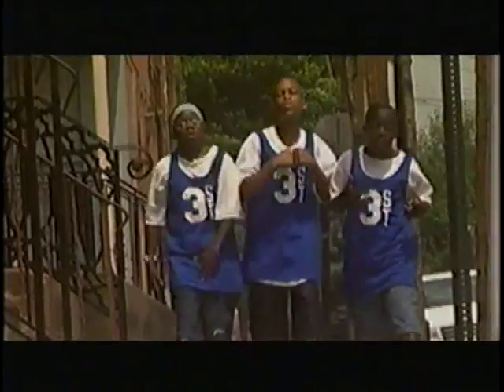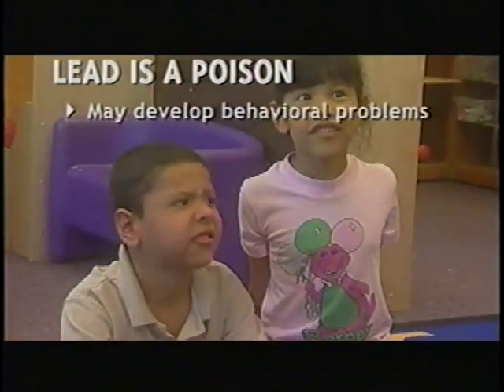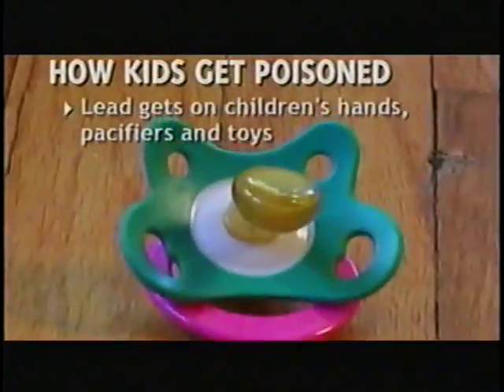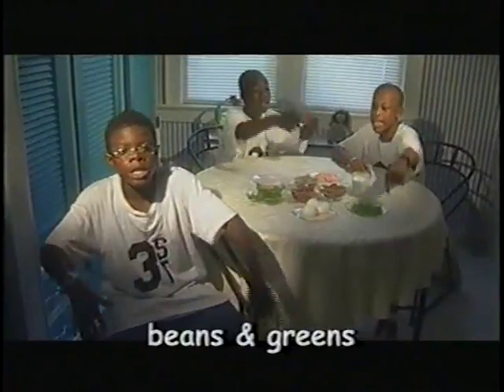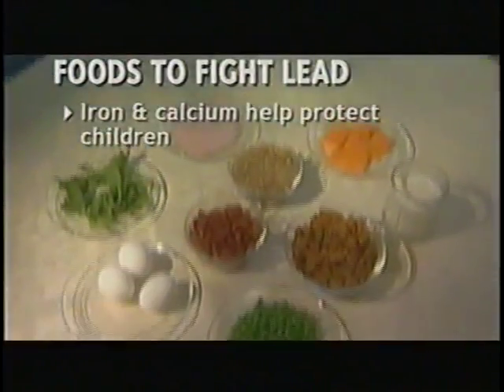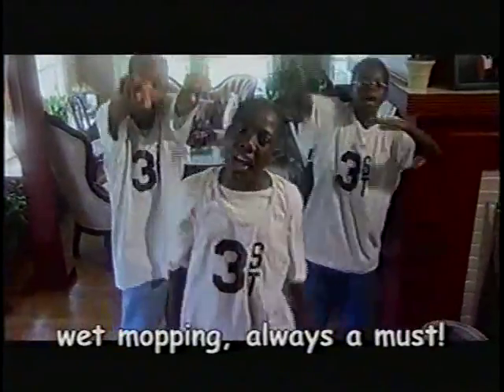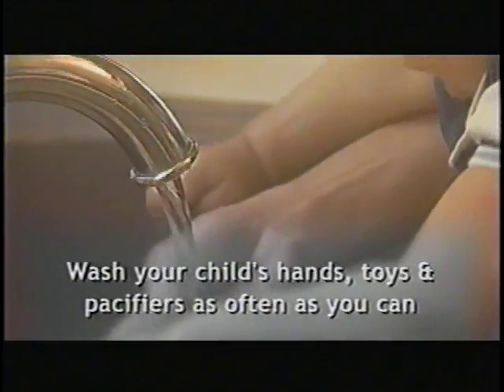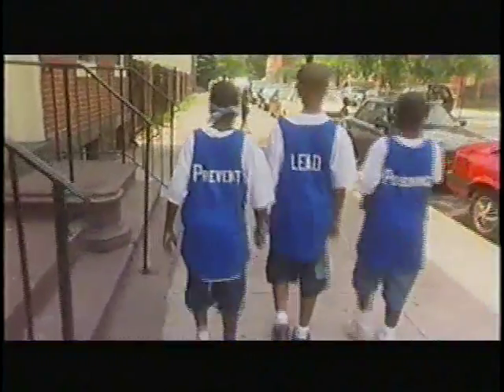3ST - PREVENT LEAD POISONING (Official Video)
NEW JERSEY NETWORK (PREVENT LEAD POISONING)